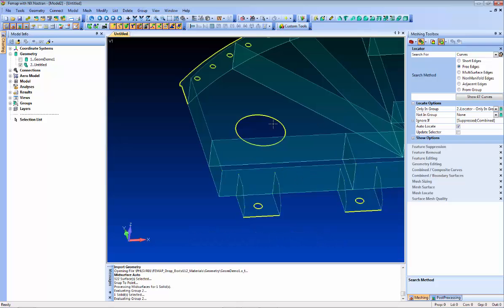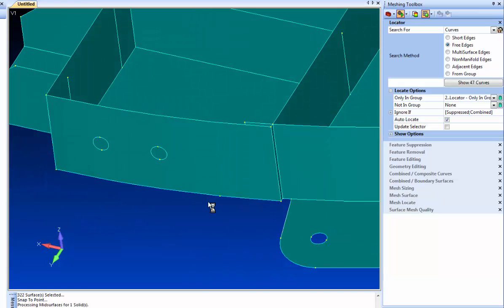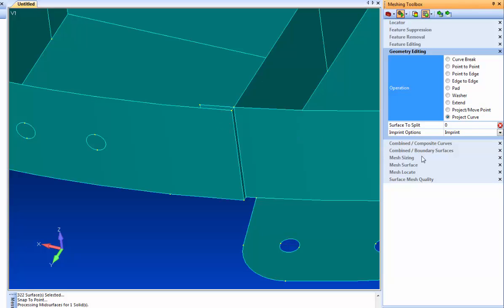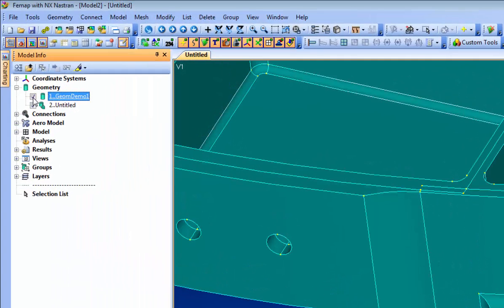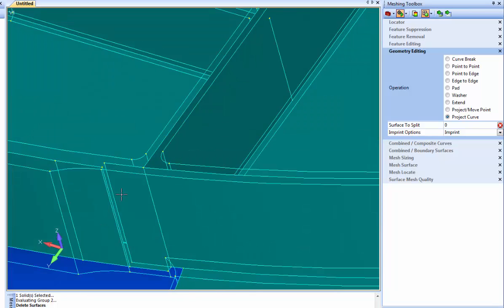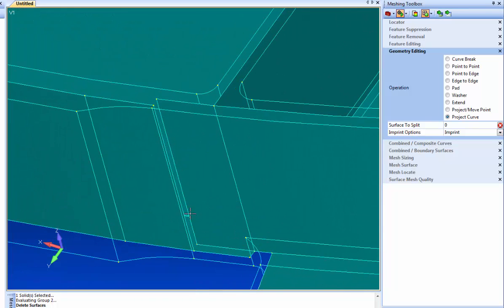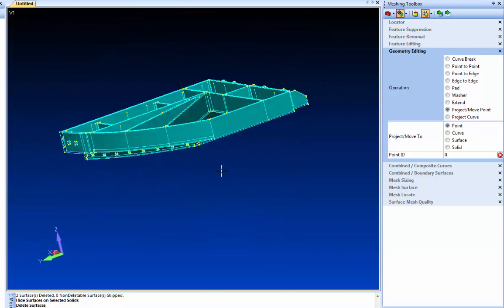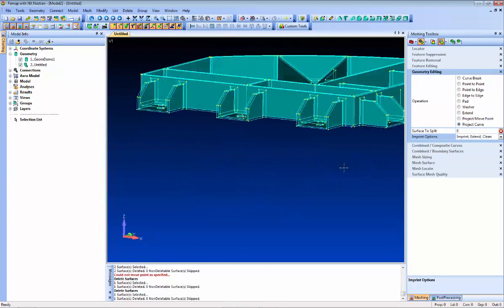Femap - Geometry Editing 02